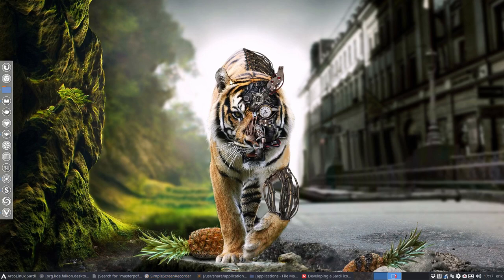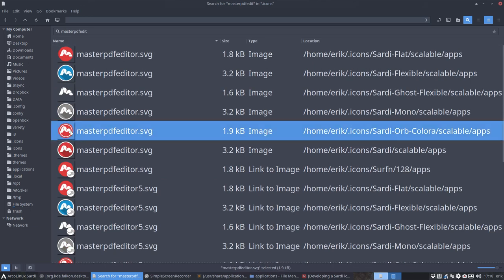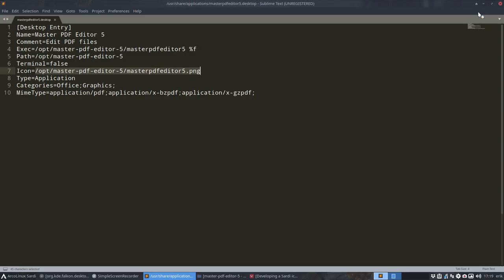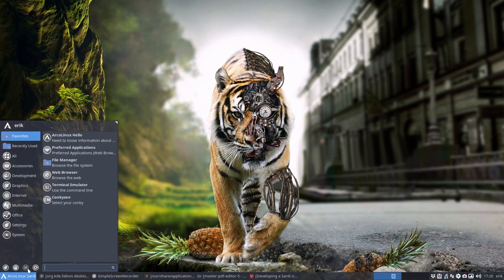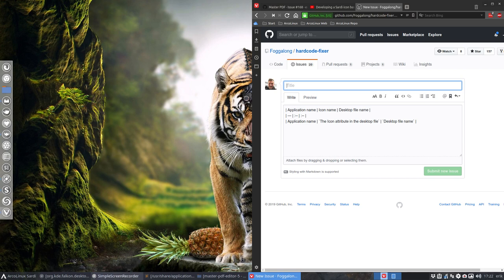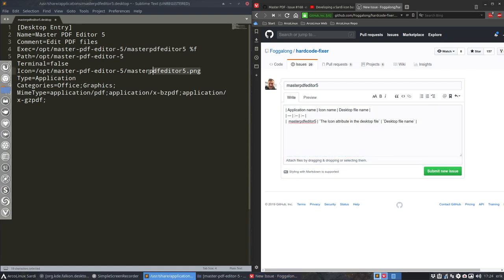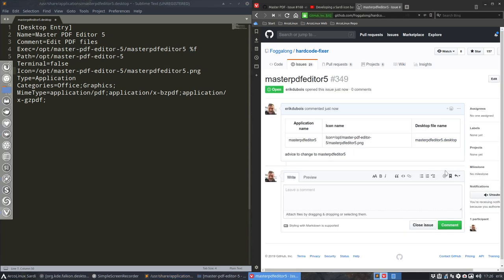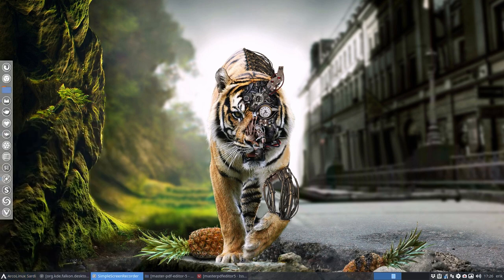Report icons that never change in any theme on github of foggalong hardcodefixer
Follow the video and put in the correct variables